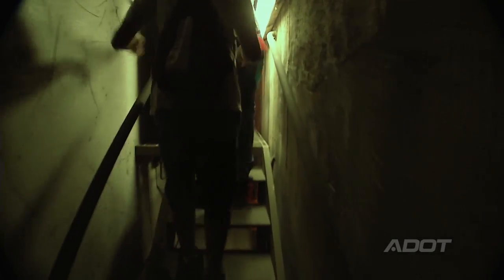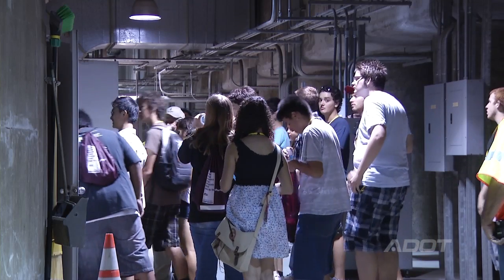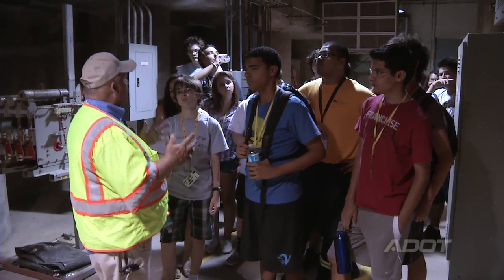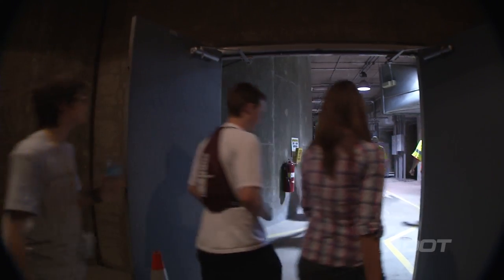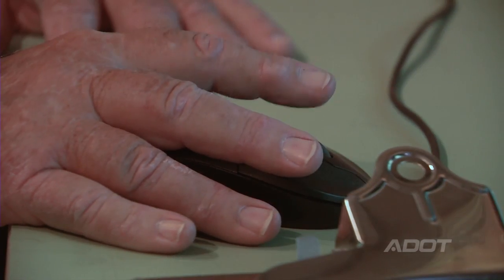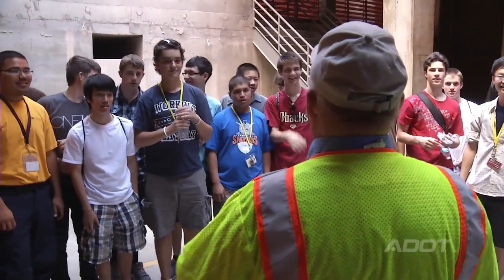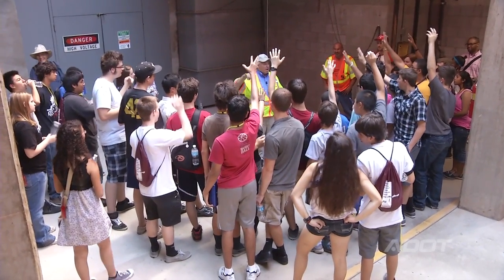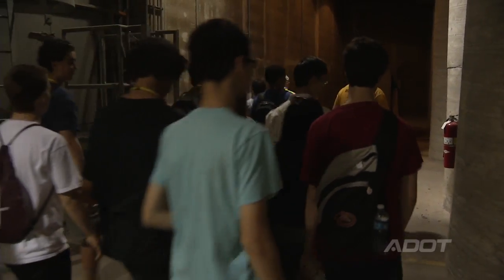Summer Transportation Institute at ADOT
Every year, ASU and the Ira A. Fulton Schools of Engineering host a Summer Transportation Intstitute for high school students from around Arizona. The students spend three weeks learning how traffic engineers plan and maintain transportation systems. They tour a number of ADOT facilities, including the Deck Park Tunnel.